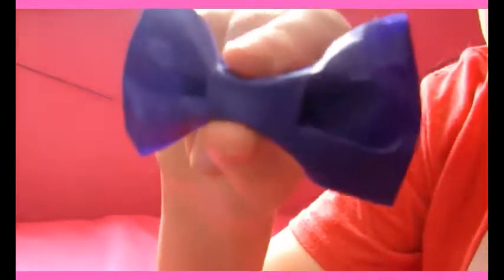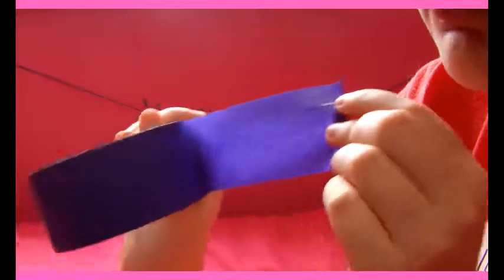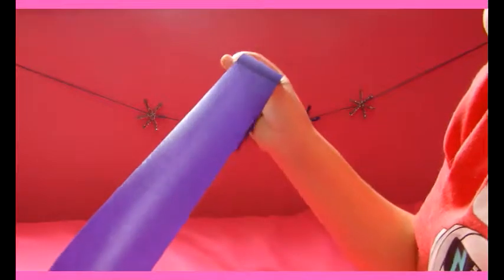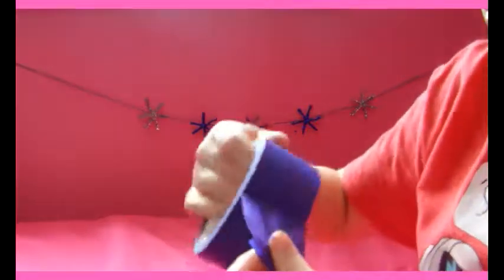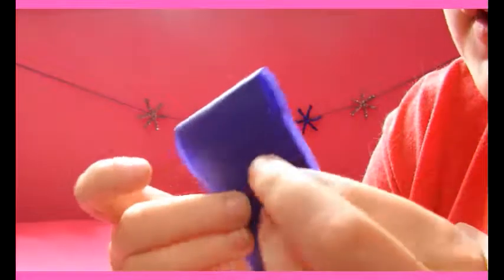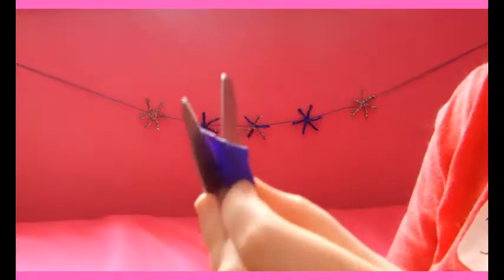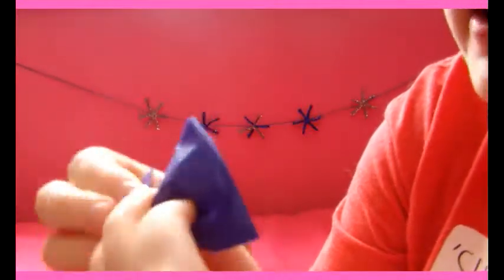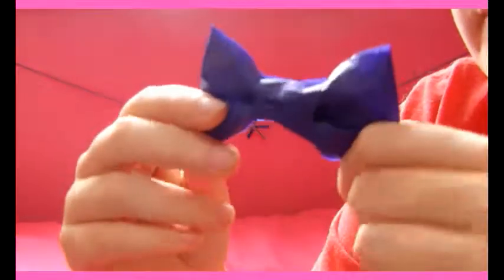How to make a bow out of tape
this is how to make a bow out of only tape